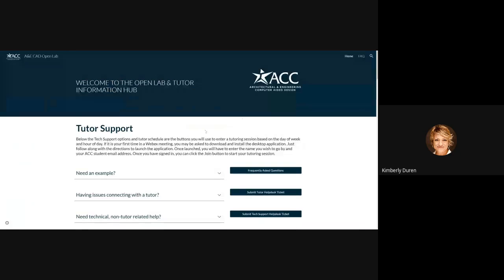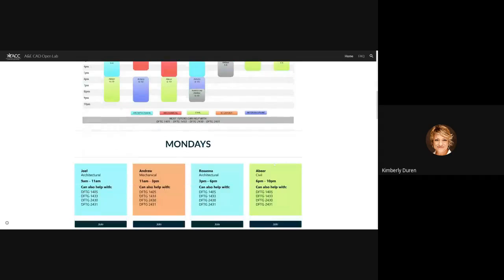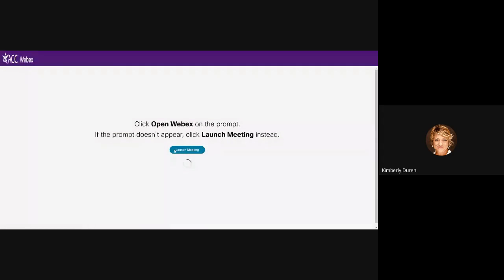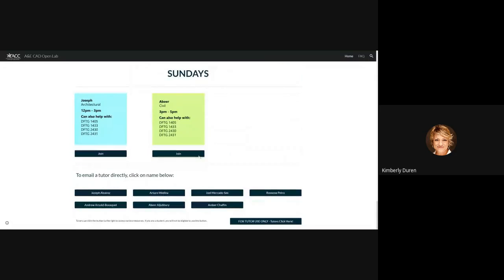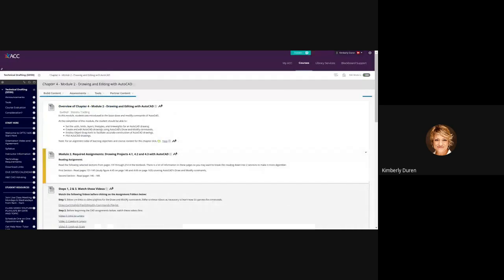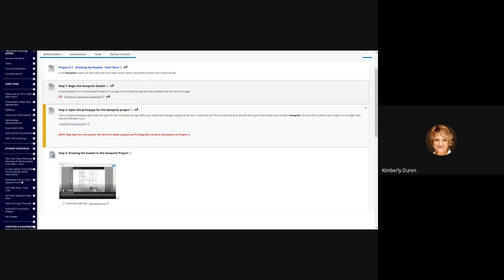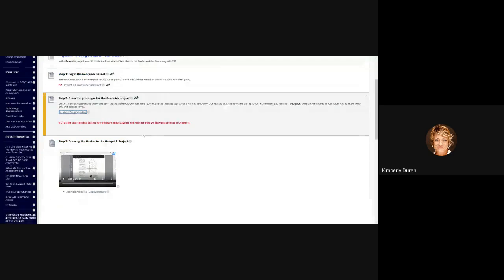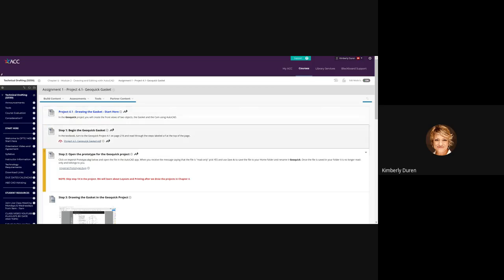DFTG 1405 002 6 28 CLASS ORIENTATION TUTOR LINK VIDEO 1